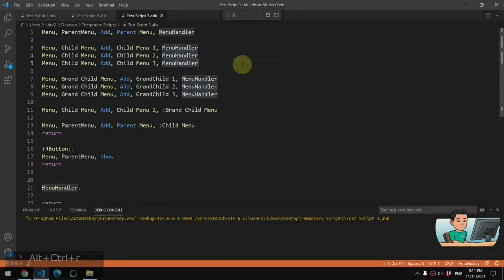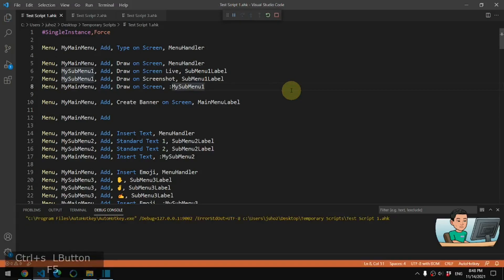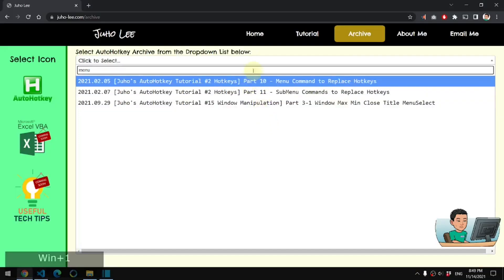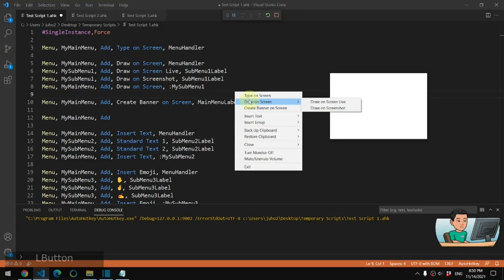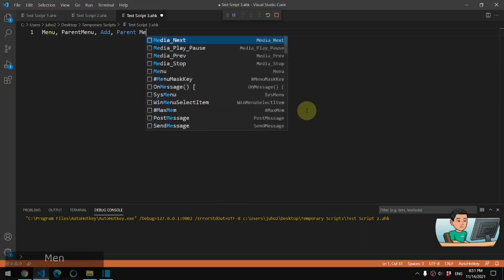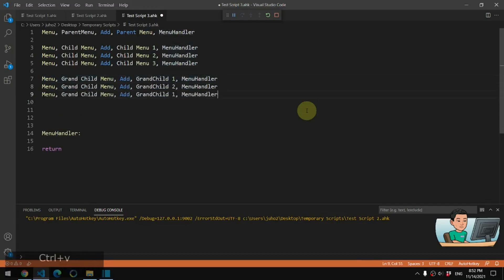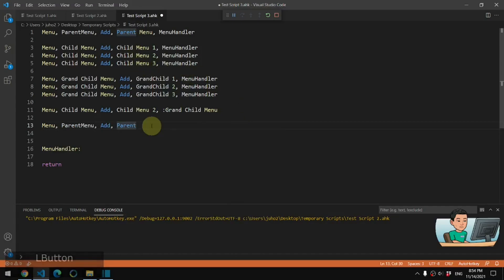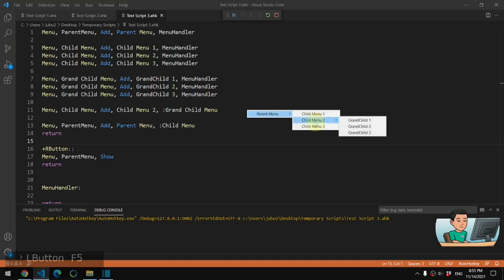How to Create Grand Child Menu [AutoHotkey Tutorial #16 Part 1]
This is how a Grand Child Menu for the Menu command can be created.